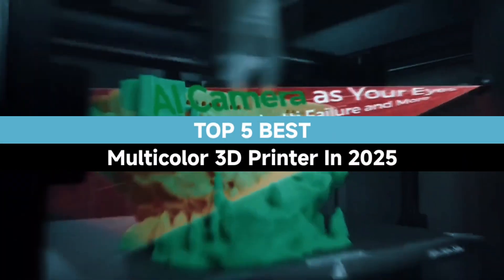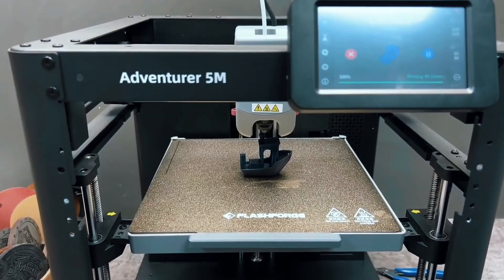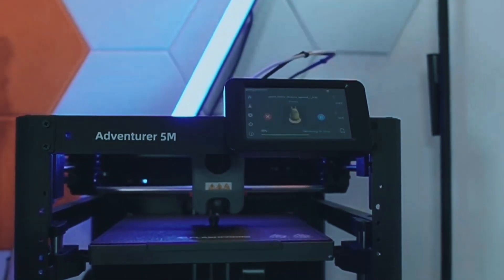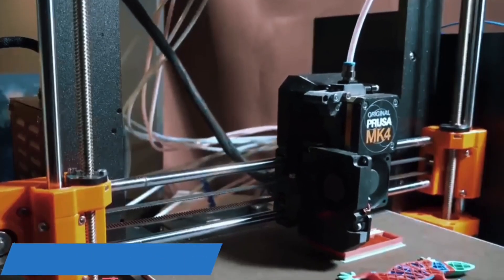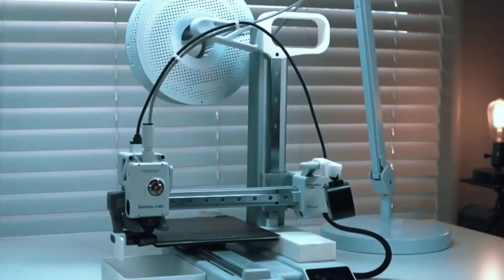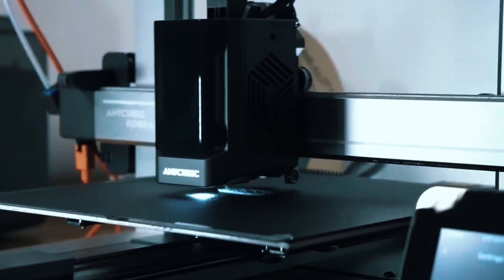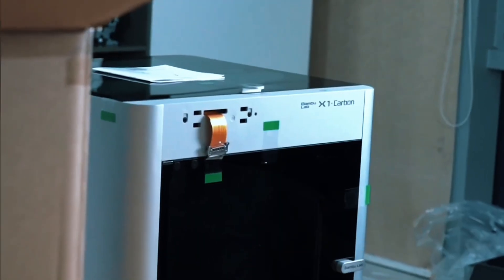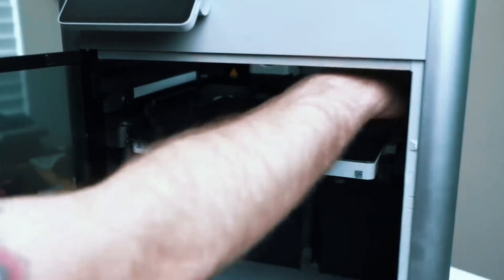Best Multicolor 3d Printers 2025 | The Only 5 [Watch This Before You Make a Choice!]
♂Links to the Top 5 Best Multicolor 3d Printer in 2025 are listed below. Unbox Evaluate, we've researched The Best Multicolor 3d Printer of 2025 on Amazon saving you time and money.

Explore the Prusa MK4 with MMU, a favorite among professionals for multi material 3D printing, and discover why it's one of the best desktop 3D printers this year. We also look at 3D printing trends and 3D printing innovations 2025 that are reshaping the industry.

If you're searching for the best multi color 3D printer, best multicolor filament, or even the best multicolor PLA filament, this video will guide you to the top choices. These top 3D printers combine speed, quality, and reliability for your next creative project. Whether you’re into color 3D printing or just want a fast 3D printer with high precision 3D printing, this list covers the best of the best.

Watch till the end to find the best multicolor 3D printer that suits your needs in 2025!